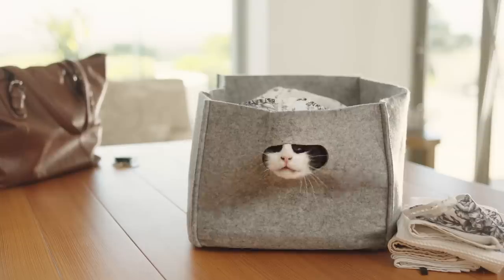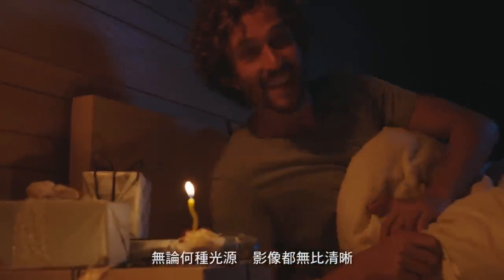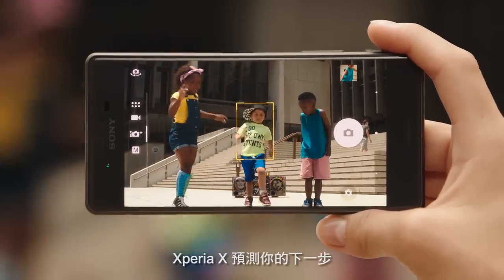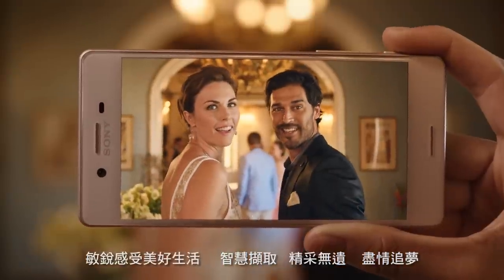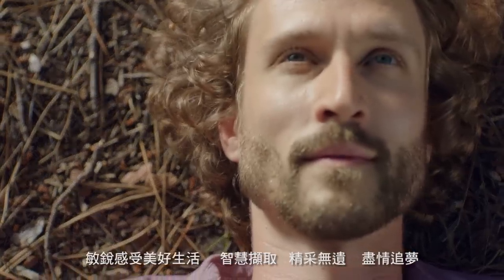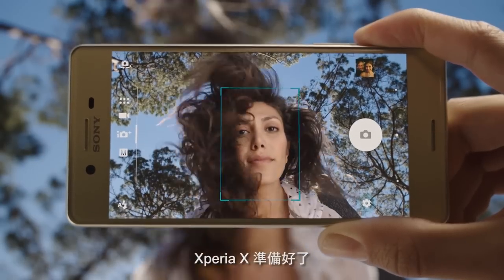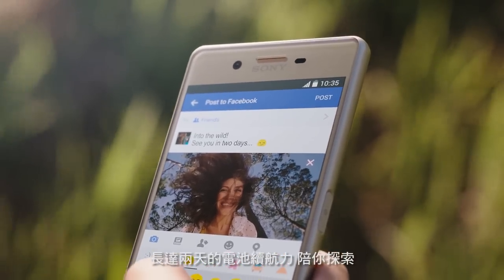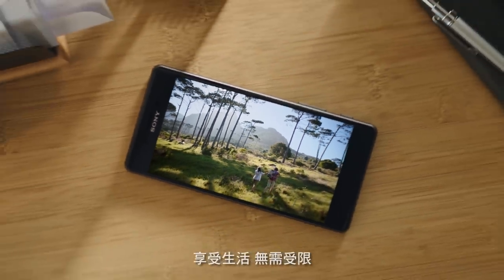Xperia X 0.6秒快啟快拍 先機啟動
預測追蹤對焦，精準銳利
0.6秒快啟快拍，啟動、對焦、完成拍照，只需0.6秒。
曲面玻璃螢幕，無縫金屬機身，經典工藝設計
Xperia X，Sony 精心打造，先機啟動。